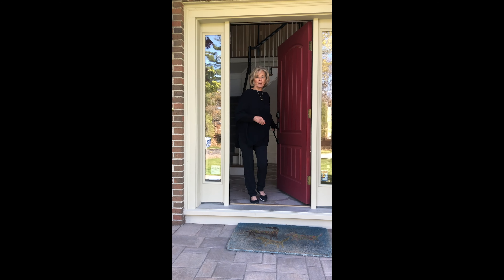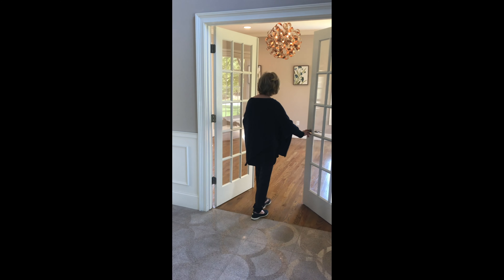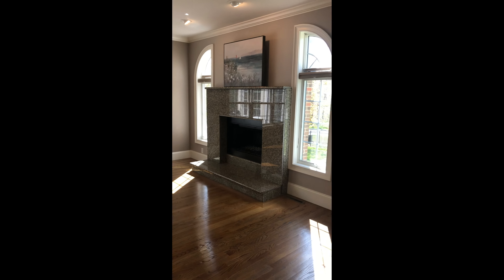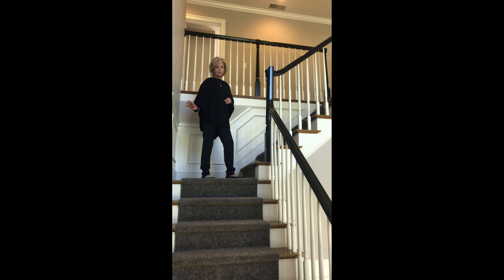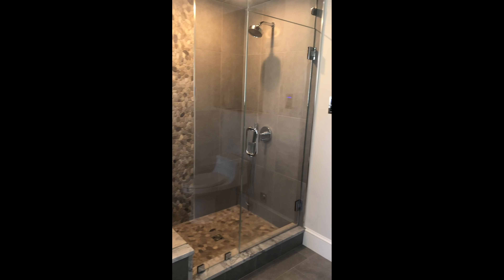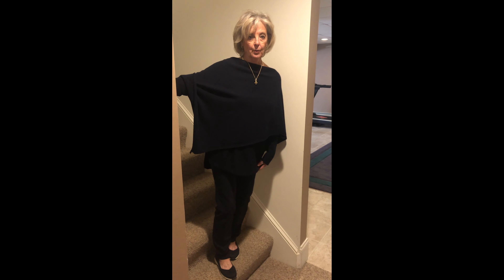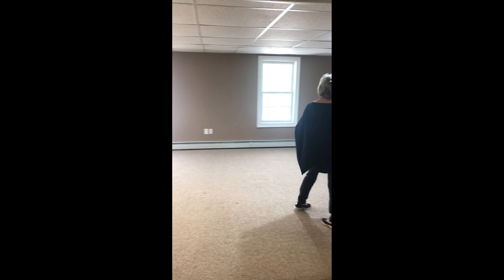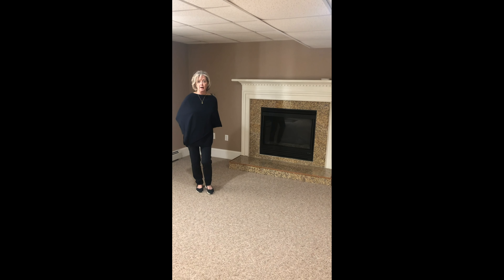30 Beech Crest Road, East Greenwich, RI 02818